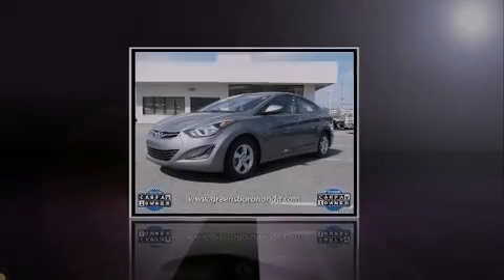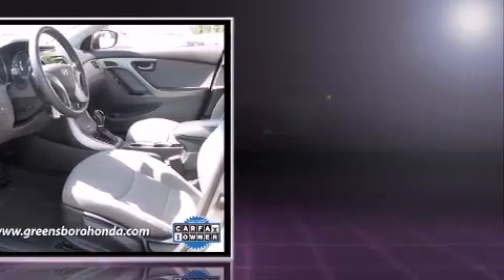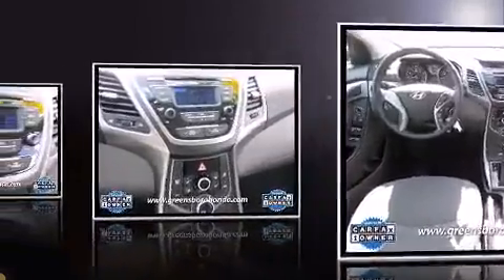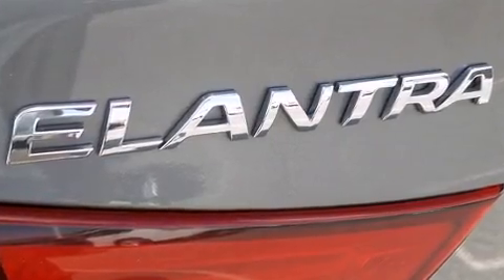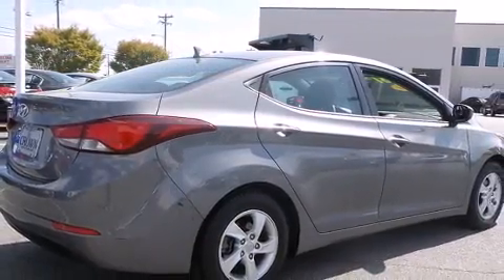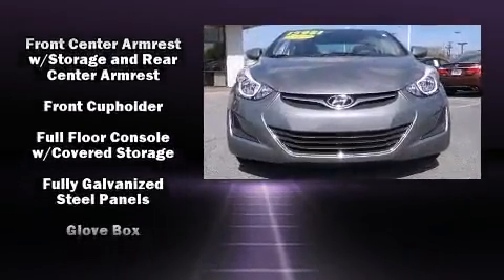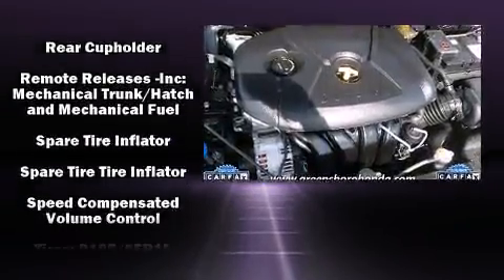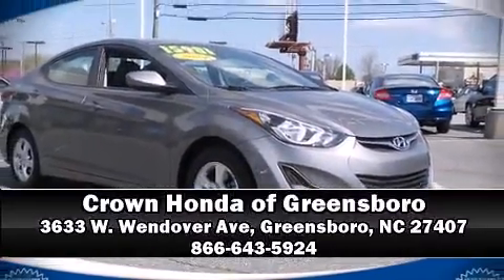2014 Hyundai Elantra in Greensboro, NC 27407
3633 W. Wendover Ave

Sensibility and practicality define the 2014 Hyundai Elantra. This 4 door, 5 passenger sedan just recently passed the 30,000 mile mark! It features a front-wheel-drive platform, an automatic transmission, and a 1.8 liter 4 cylinder engine. Hyundai prioritized comfort and style by including: 1-touch window functionality, a tachometer, air conditioning, tilt and telescoping steering wheel, power door mirrors and heated door mirrors, remote keyless entry, and power windows. You and your passengers will enjoy the stereo system, which includes a CD player with MP3 capability, and 6 speakers, providing excellent sound throughout the cabin. Hyundai also prioritized safety and security by including: head curtain airbags, front SIDE impact airbags, traction control, brake assist, a panic alarm, and 4 wheel disc brakes with ABS. With electronic stability control supplementing mechanical systems, you'll maintain precise command of the roadway. A Carfax history report indicates just one previous owner. Our team is professional, and we offer a no-pressure environment. They'll work with you to find the right vehicle at a price you can afford.